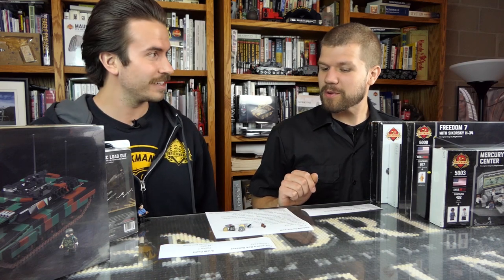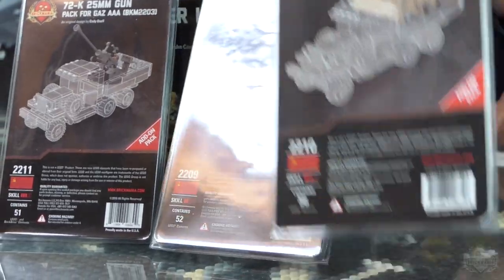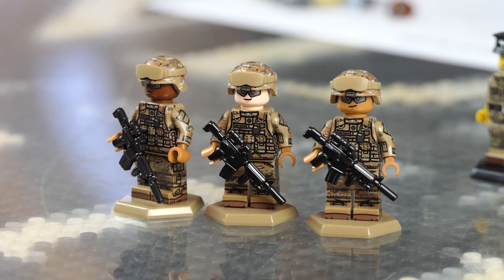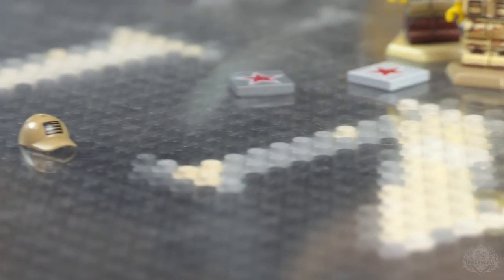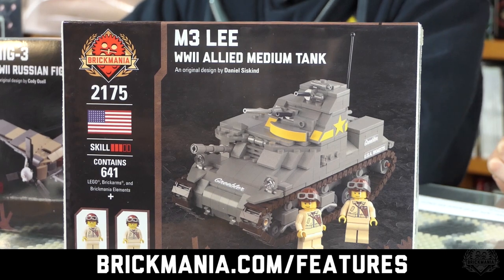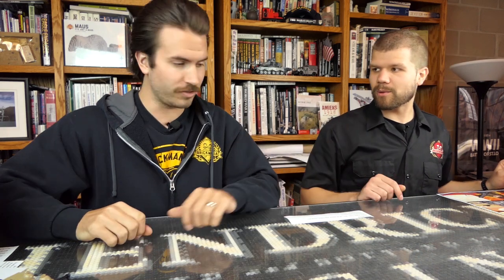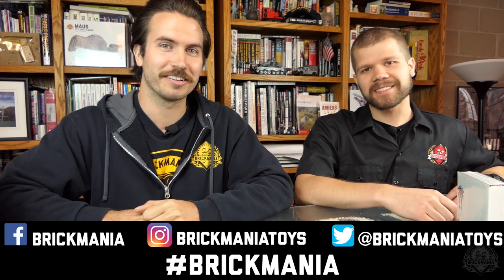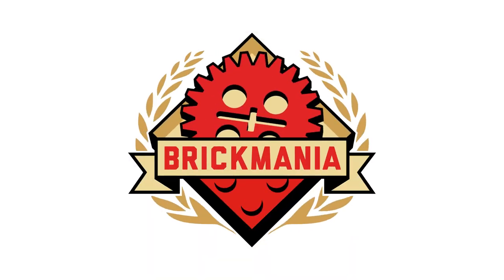Brickmania SitRep – 28 September 18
Starts now! Outmaneuver the Enemy - World War Two Sale